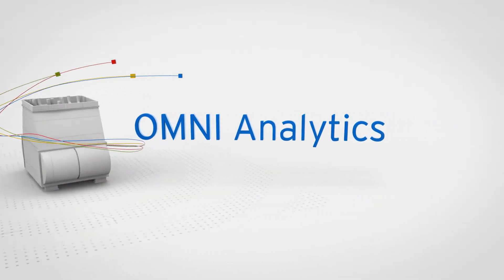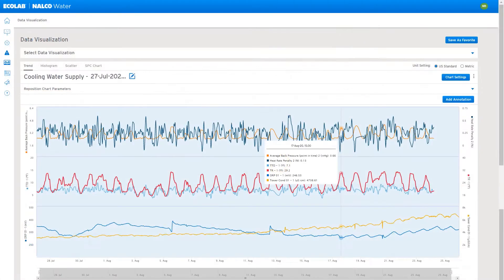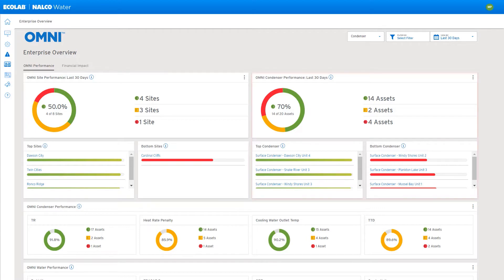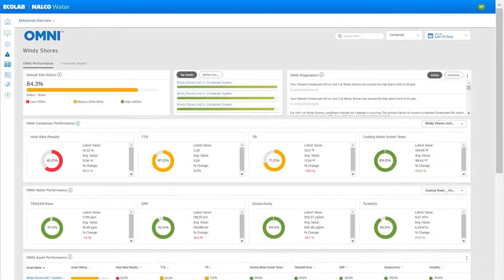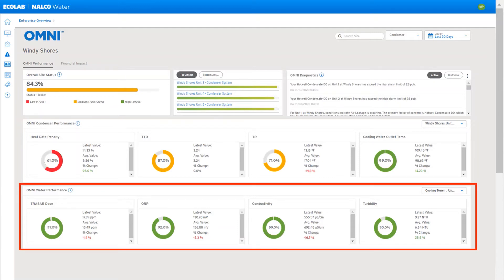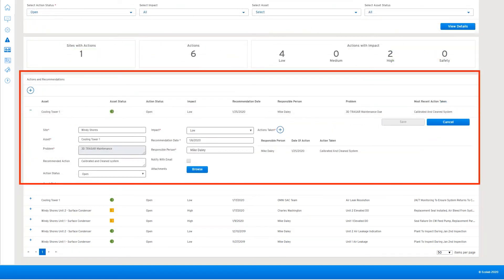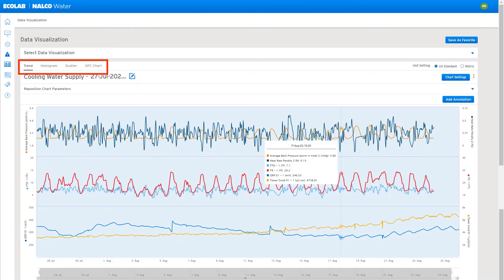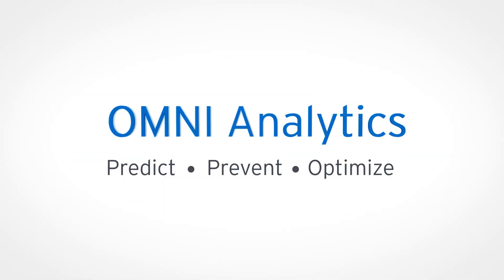OMNI™ Analytics from Nalco Water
Nalco Water’s OMNI™ Analytics is a comprehensive asset management program that provides insight into asset performance using historical and real-time data to help predict and prevent issues to keep operations running smoothly.